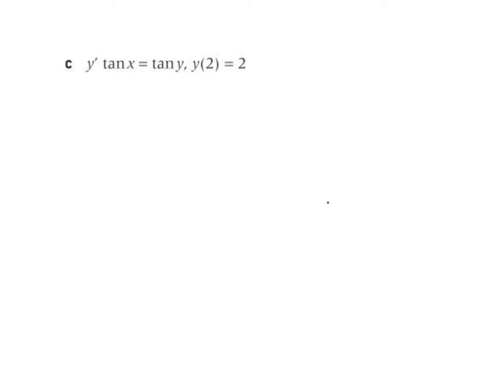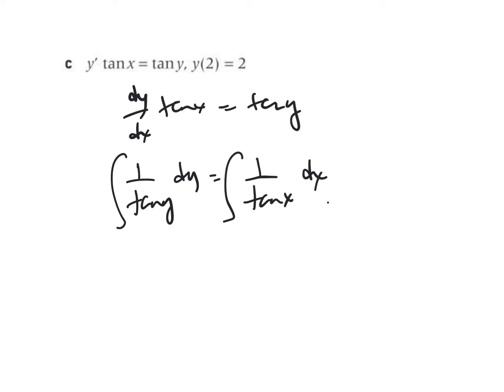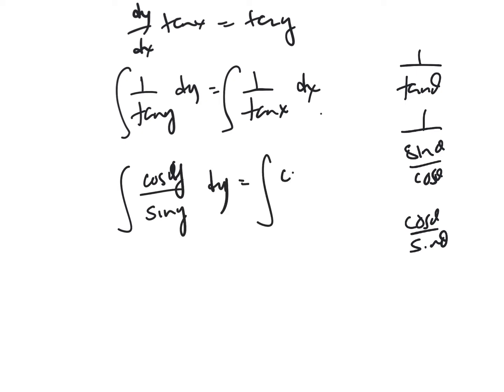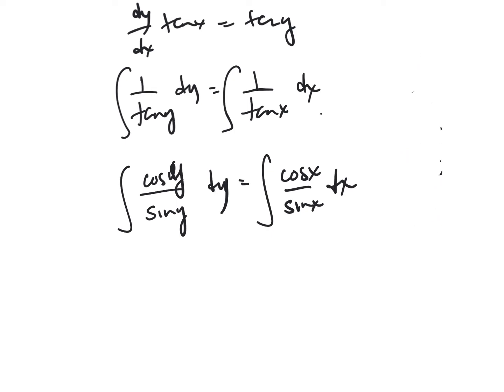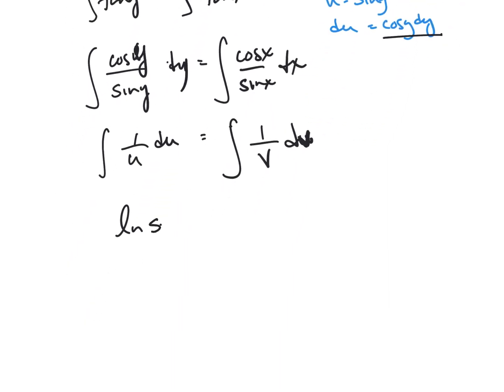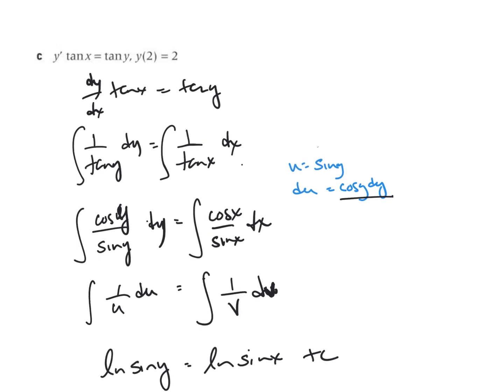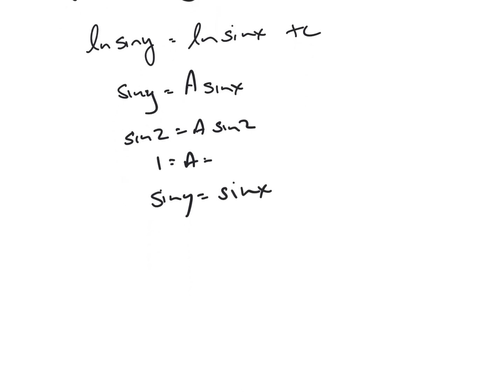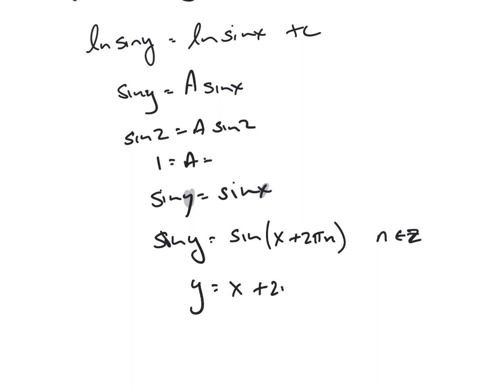IB MAI HL - Diff Eq OXF 11l 6c